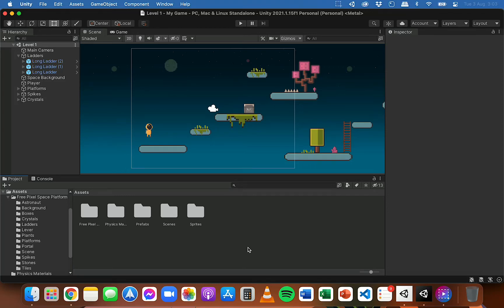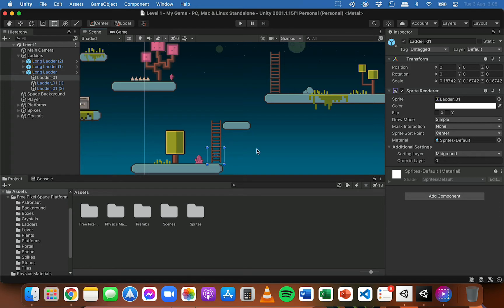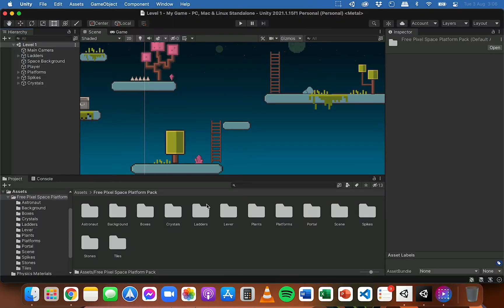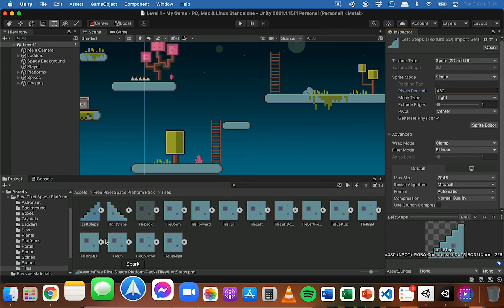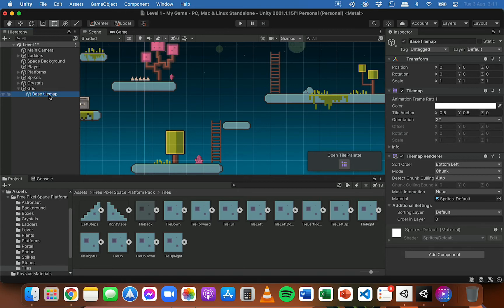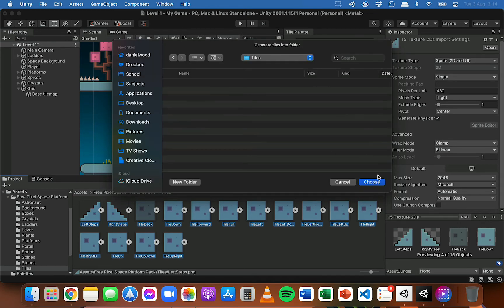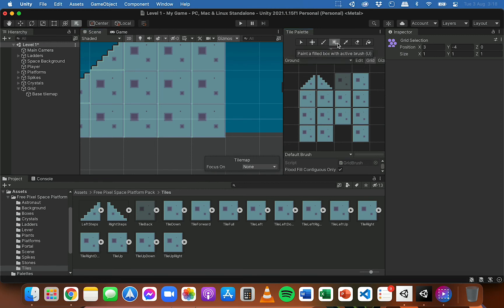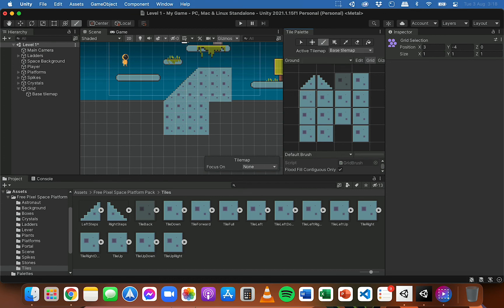Unity 2D Platformer Tutorial 6 - Tilemaps in Unity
This video explains how to work with tilemaps to create platforms in a 2D platformer game with Unity.